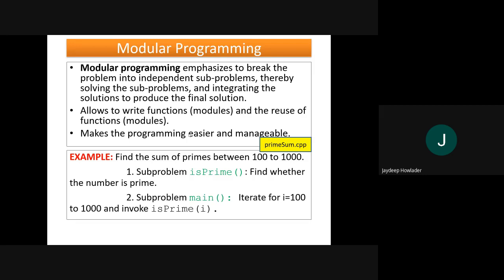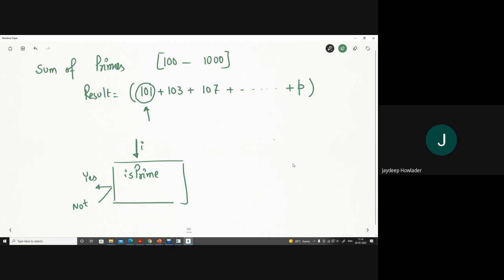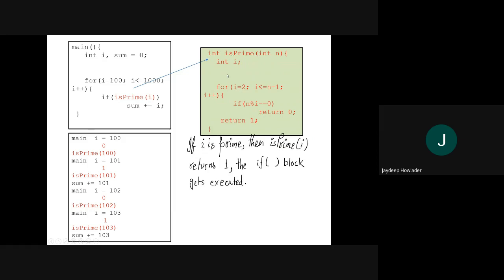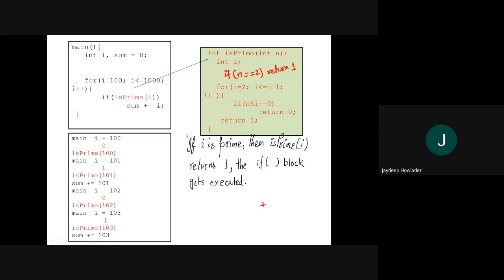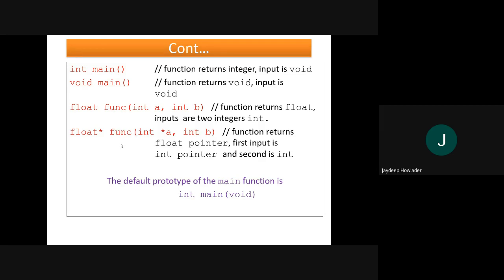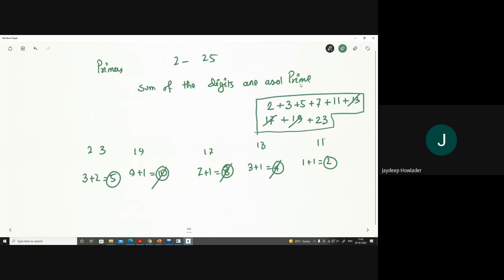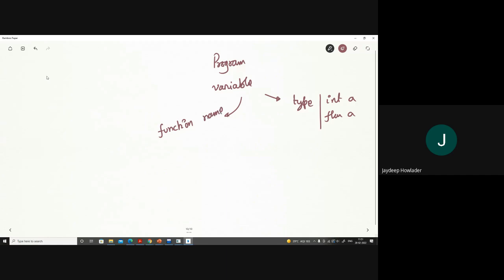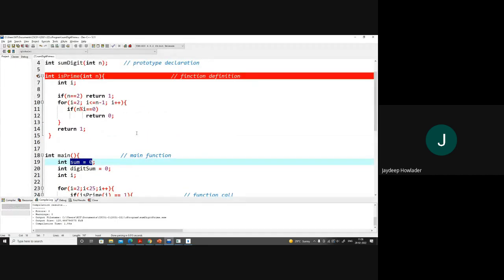CSC01 Lecture 24 on 28th Feb'22